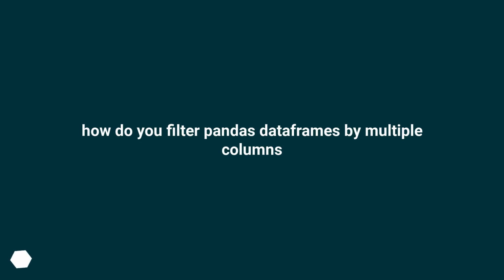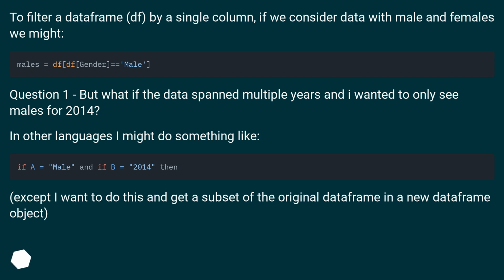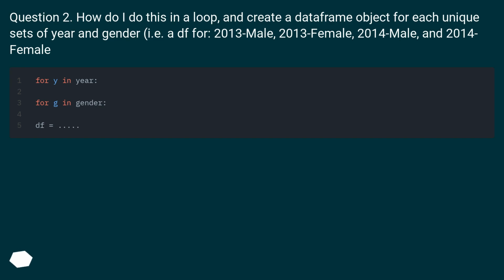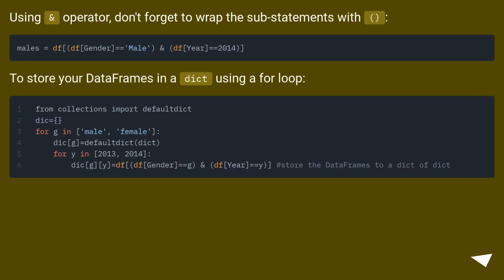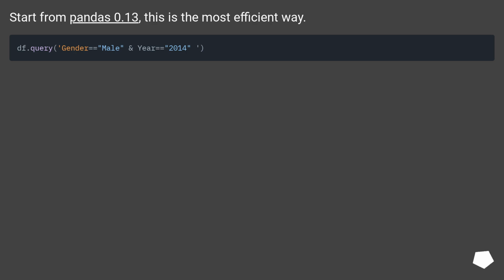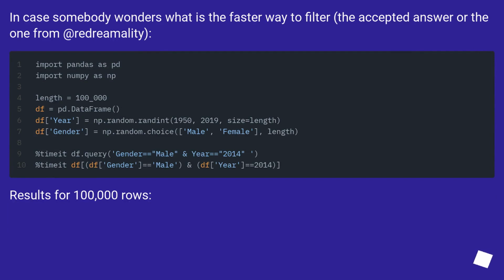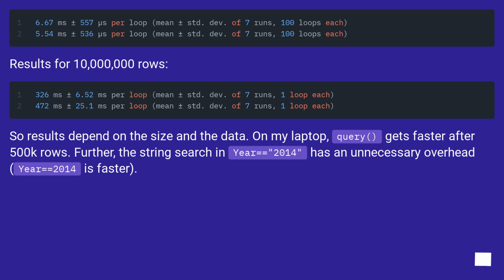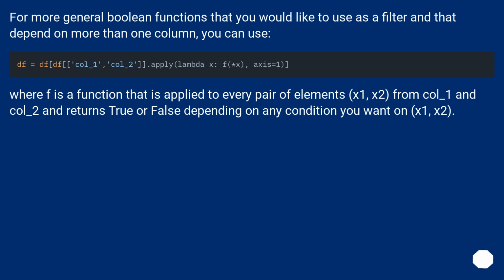how do you filter pandas dataframes by multiple columns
Chapters
00:00 Question
01:06 Accepted answer (Score 267)
01:41 Answer 2 (Score 37)
01:57 Answer 3 (Score 34)
02:56 Answer 4 (Score 28)
03:26 Thank you